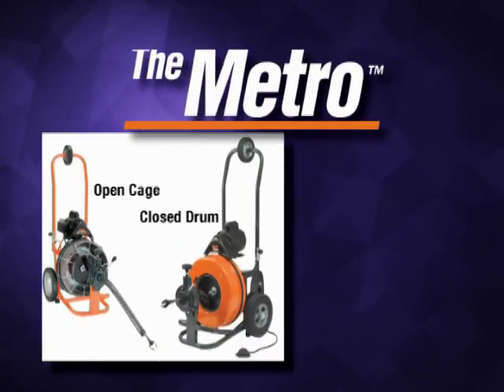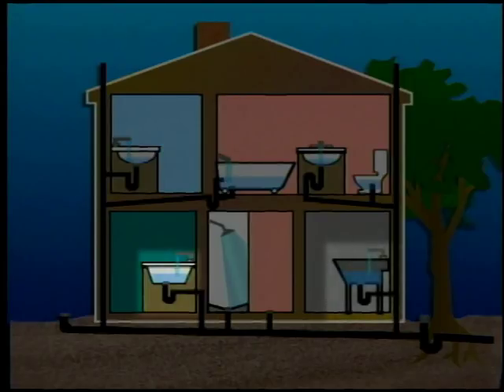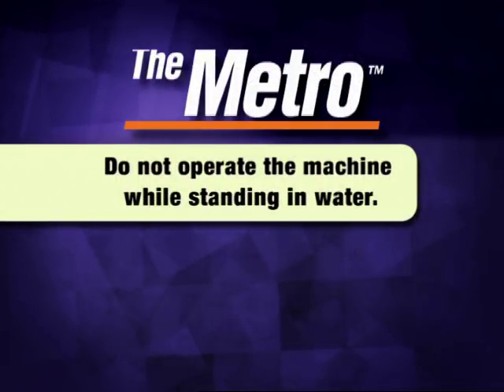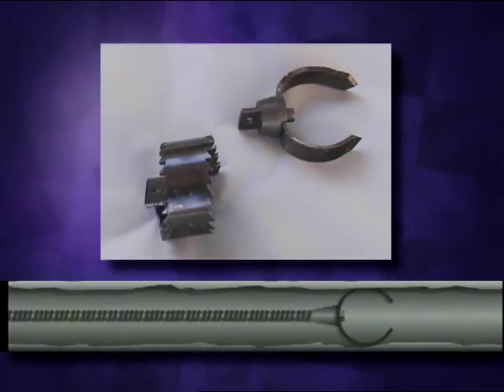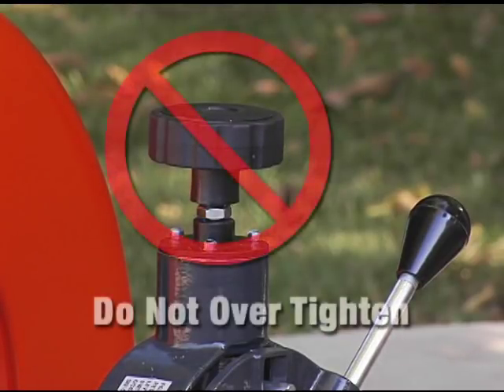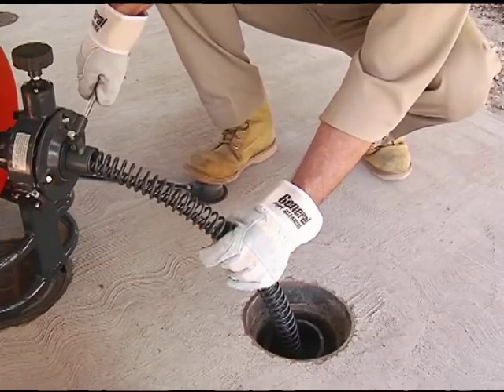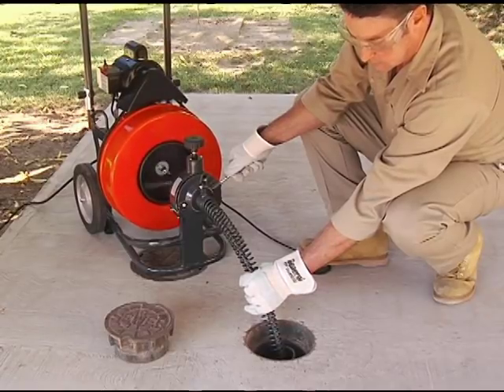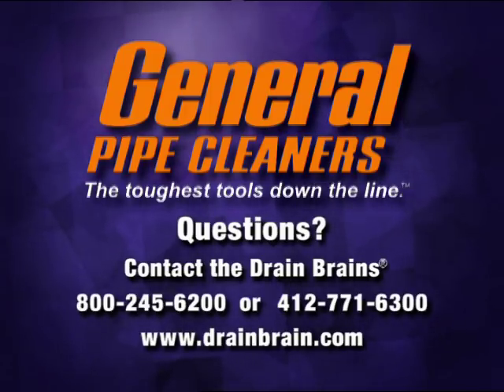Metro Power Drain Cleaner How To Video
General Pipe Cleaners Metro power drain cleaner is a tough root-cutting machine in a compact, lightweight package at a price that's easy on tight budgets. With a capacity of 75 feet of 5/8-inch cable, it handles roots and other difficult obstructions in 3-inch to 6-inch lines -- ideal for drain cleaners, plumbers, and contractors. This easy to use, one-person operation machine is light enough to take down to the basement or up on the roof.

The Metro's power cable feed is a real labor saver. It enables you to vary feeding speed in and out of the line and gives you better control when working tough stoppages. Easily handles 9/16", 5/8" and 3/4" cables.

Heavy gauge wire is coiled around 49 strand wire rope and then heat treated. This cable has unequalled strength and the right amount of flexibility. It's so tough, it has a one year warranty against defect or breakage.